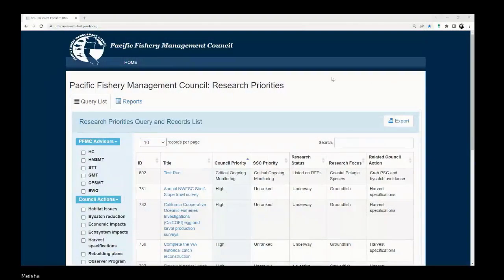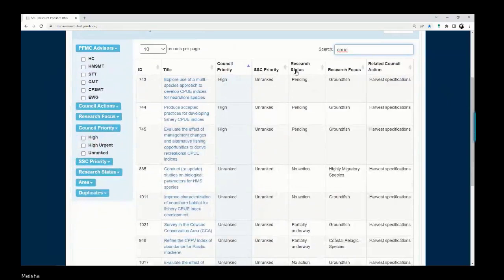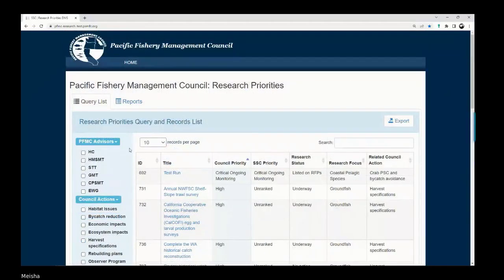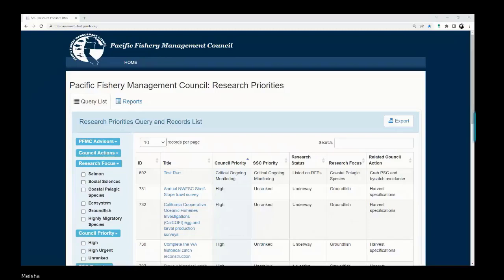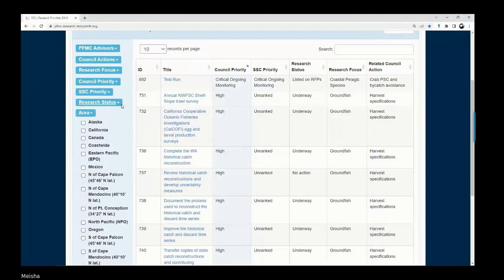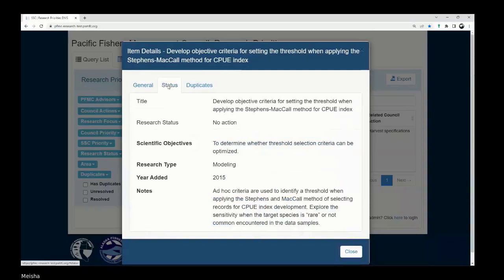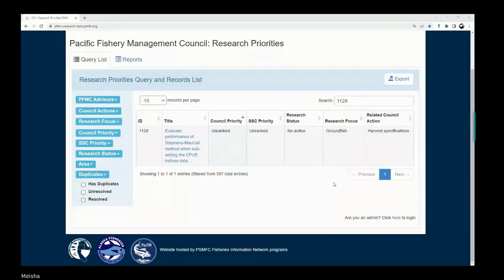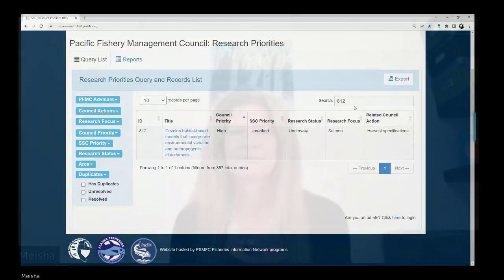C.1 Research and Data Needs Database Presentation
Meisha Key gives an overview of the PFMC Research and Data needs database for the September 2022 Council meeting under C.1.